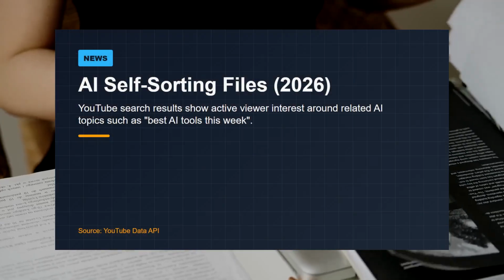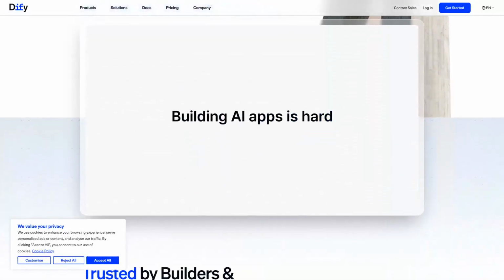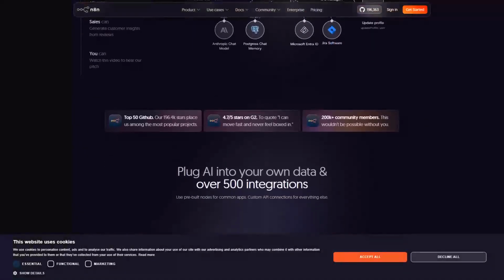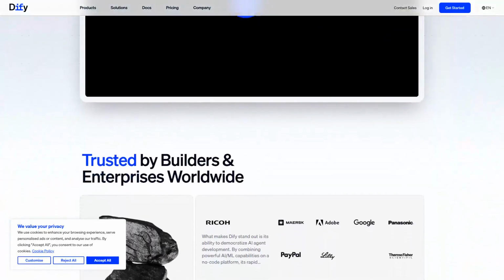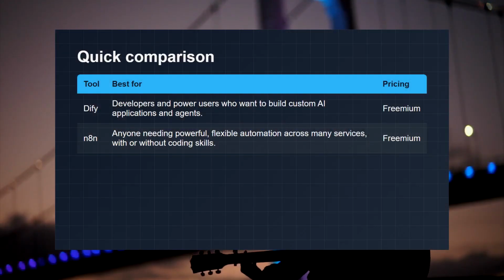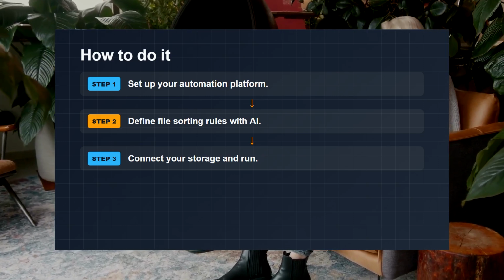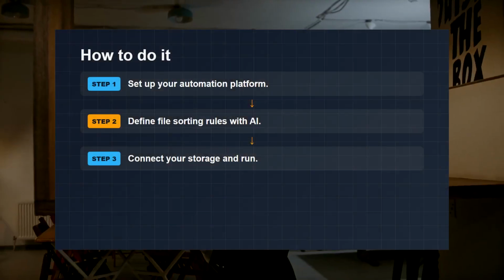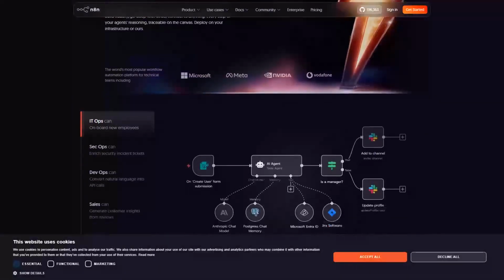Stop Organizing Files: Build a Self-Sorting AI System (2026)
Stop wasting hours organizing your digital files. This tutorial reveals how to build a self-sorting AI system that automatically categorizes and stores your documents, images, and more. Discover the exact tools and steps to set up an autonomous file management workflow that saves you time and keeps your digital life clutter-free.

In this video you'll learn:
• ai file organization
• self-sorting ai system
• automate file management
• ai productivity tools
• ai for solopreneurs
• file automation 2026
• how to organize files with ai
• ai agents for productivity

Chapters:
00:00 Intro
00:50 Dify
01:39 n8n
02:45 How to use it
05:01 The best pick
05:12 Side-by-side comparison
05:39 How to use it
06:04 How to use it
06:22 How to use it
06:40 How to use it

• Tool features and pricing are approximate and may change — always verify on the official sites linked above.
• Footage via Pexels/Pixabay (creators credited in pexels-credits.txt). Background music is original, generated for this video.